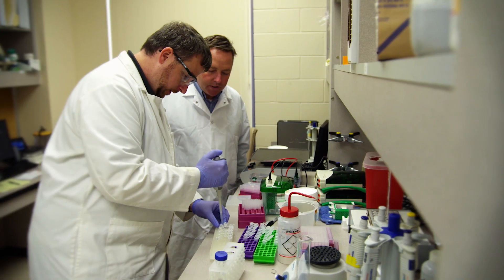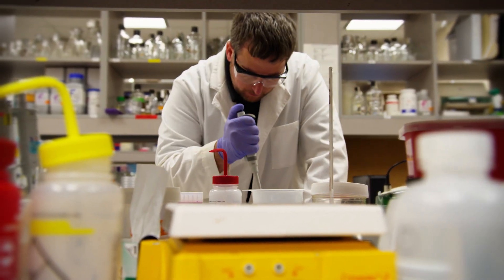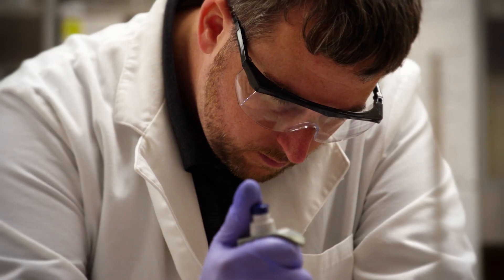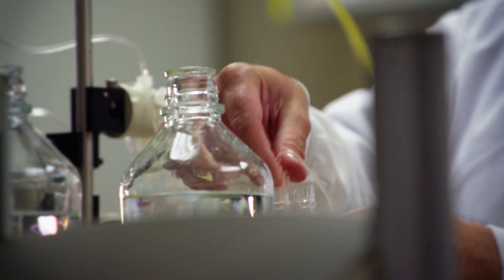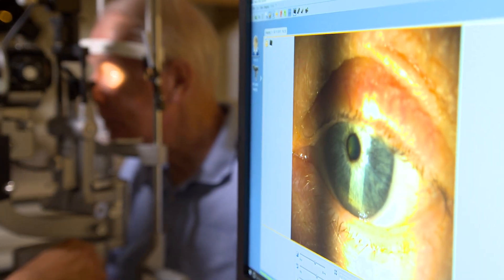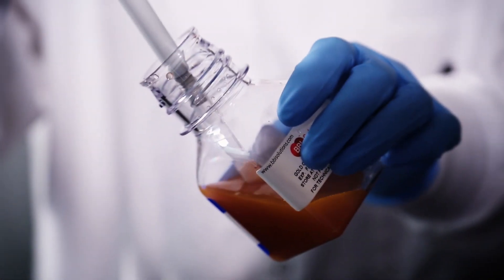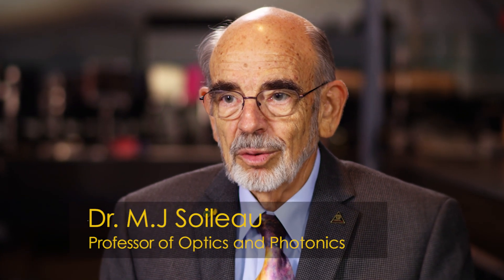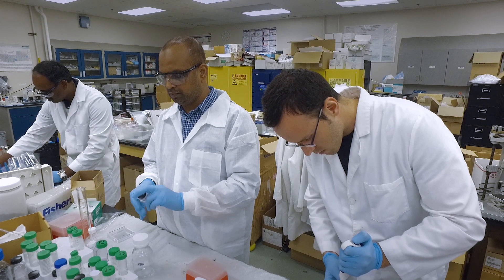Sudipta Seal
Sudipta Seal, Ph.D., Trustee Chair, Materials Science and Engineering Department Chair, Pegasus and University Distinguished Professor, University of Central Florida